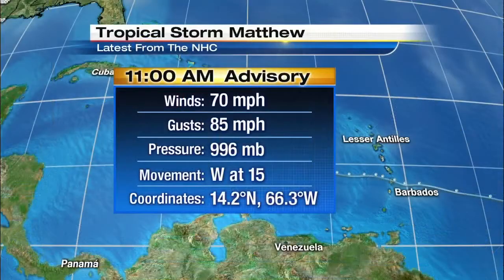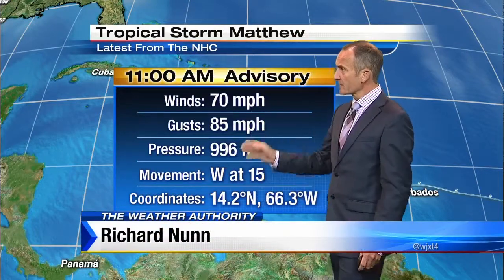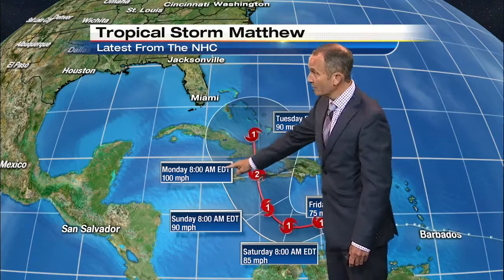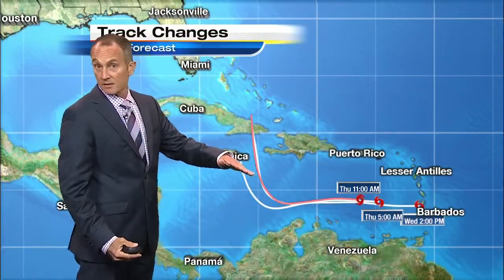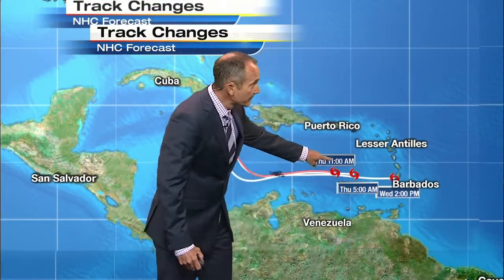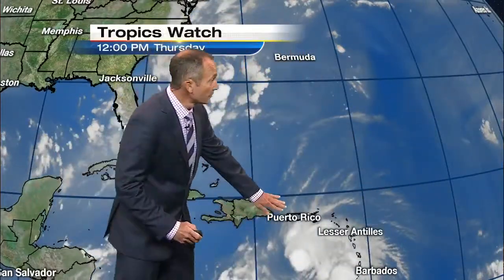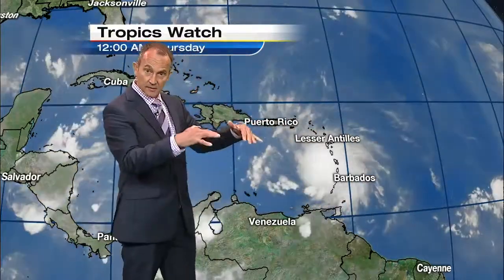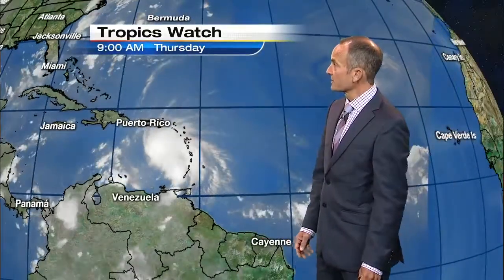Tracking Tropical Storm Matthew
VIDEO: News4Jax Meteorologist Richard Nunn updates on the latest track for Tropical Storm Matthew.